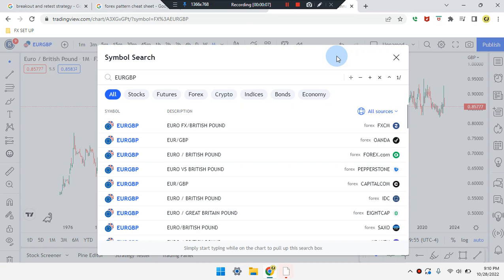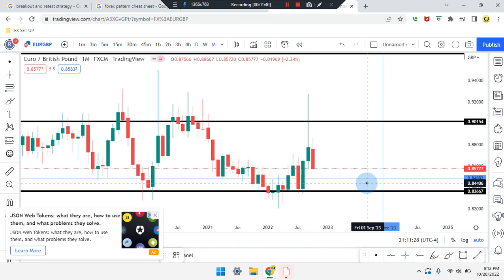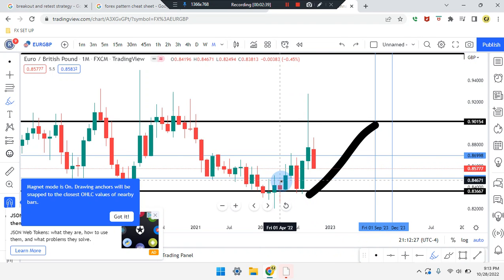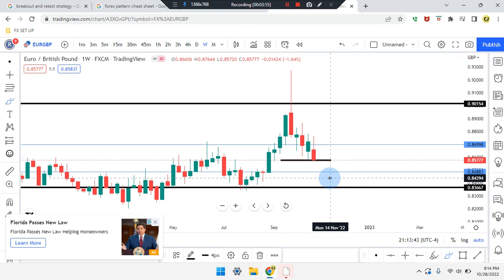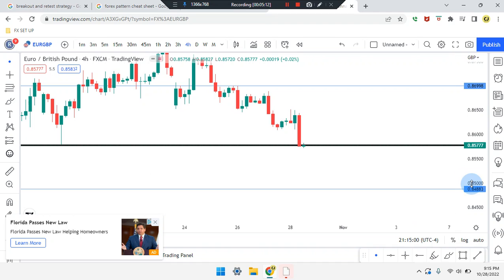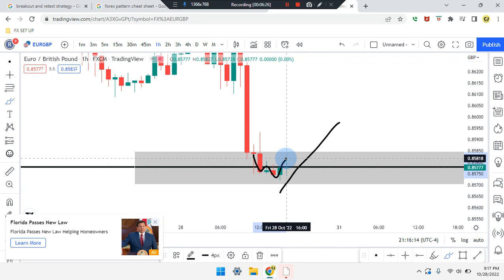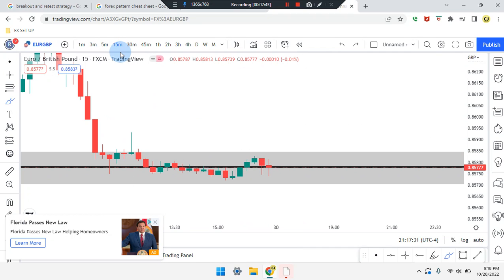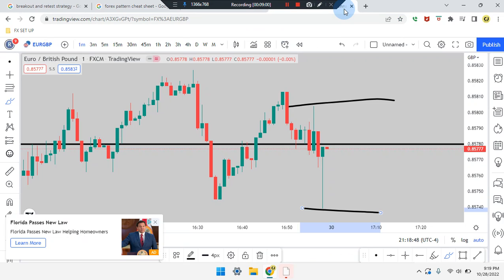Cam Jones FX DAILY ANALYSIS 495 (EUR/GBP)